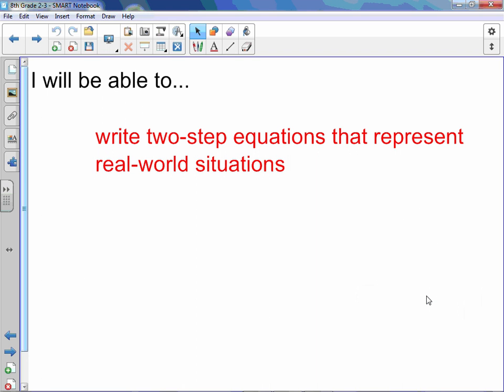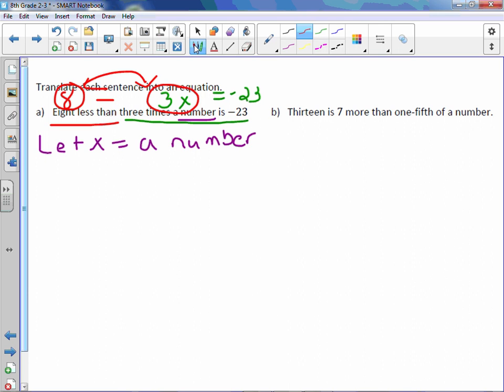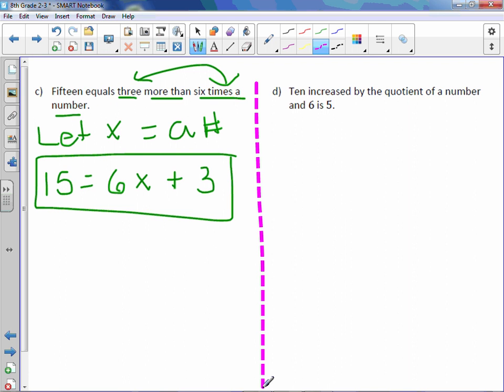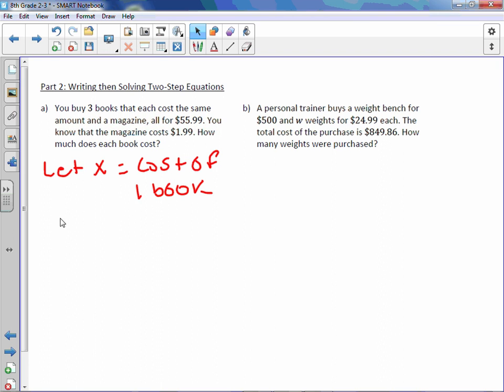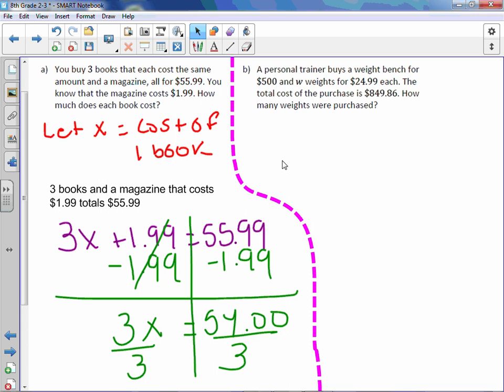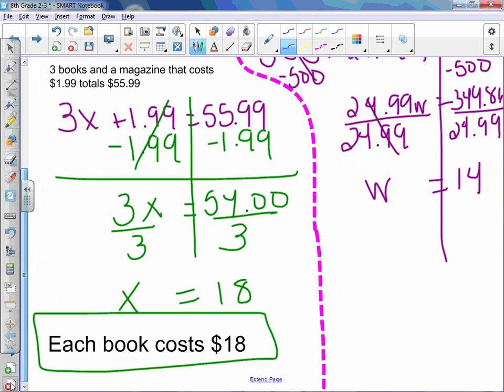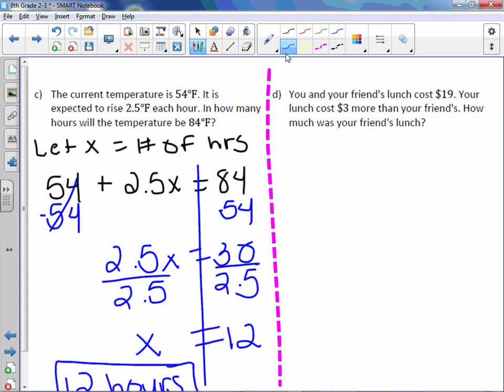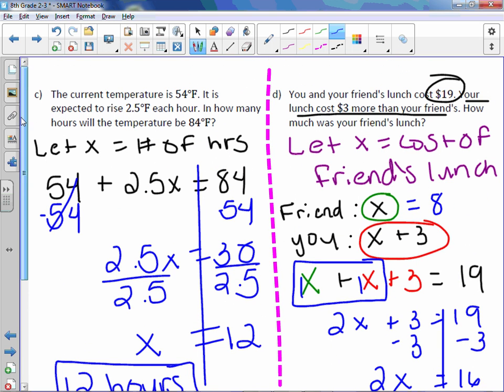8th Grade 2-3: Write Two-Step Equations